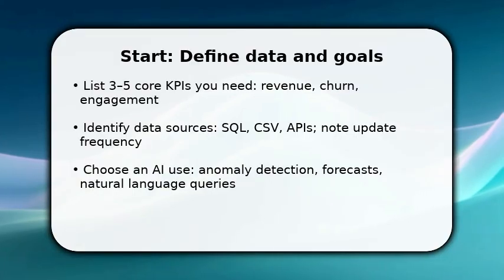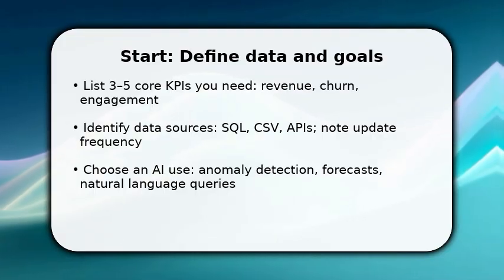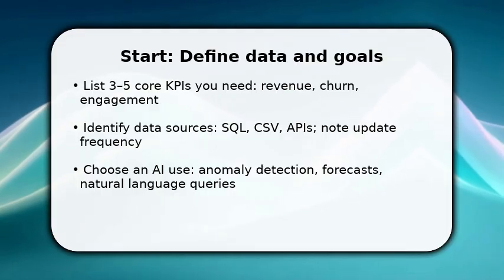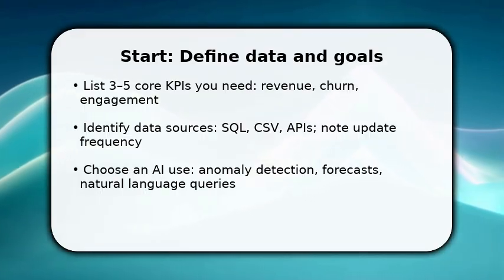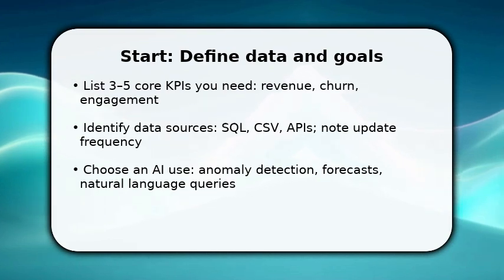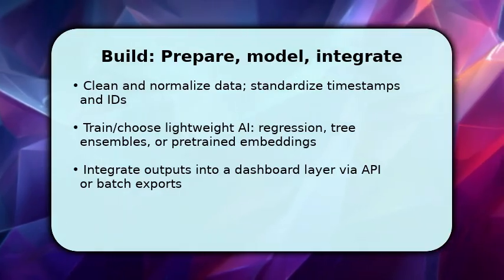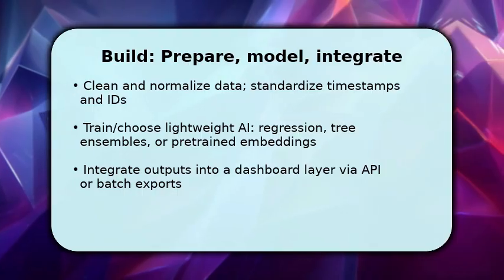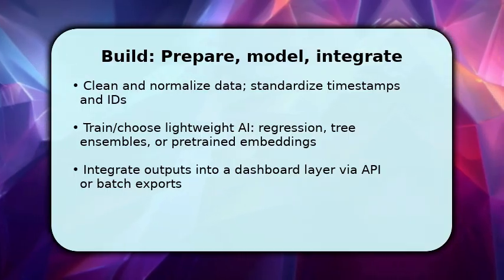How to Make Dashboard with Ai (easy Method)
Discover the straightforward process of creating a dashboard using AI technology. This video guides you through easy steps, ideal for beginners looking to enhance their data visualization skills with cutting-thy automated insights.